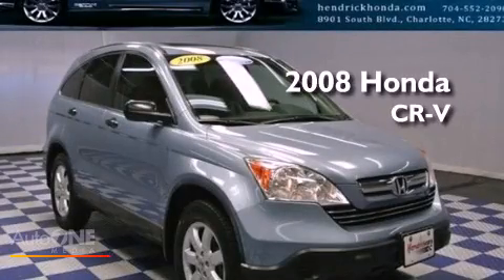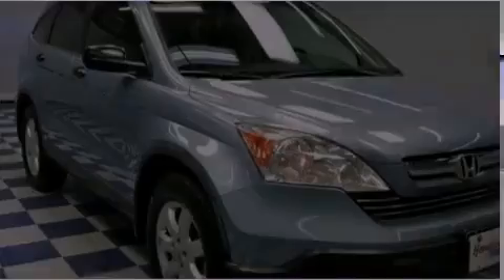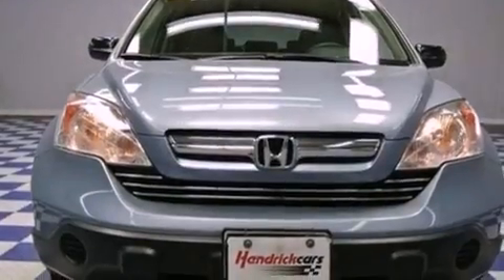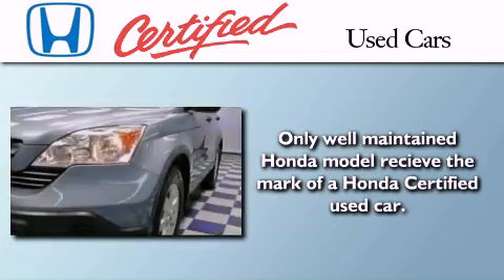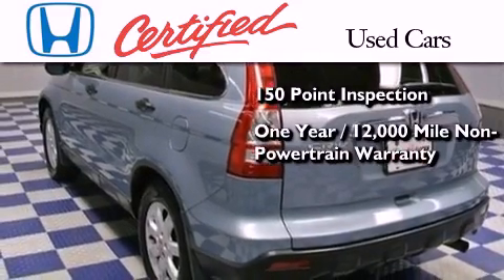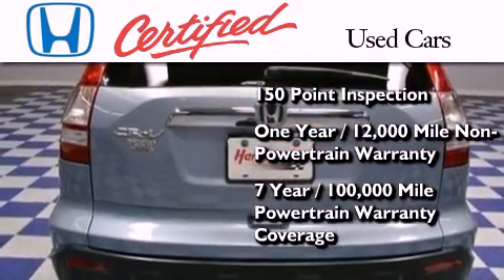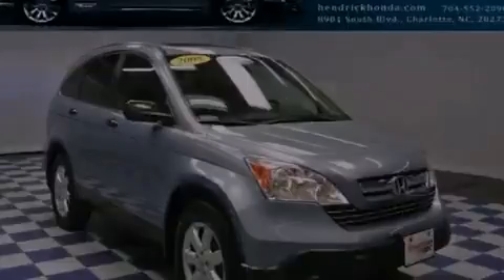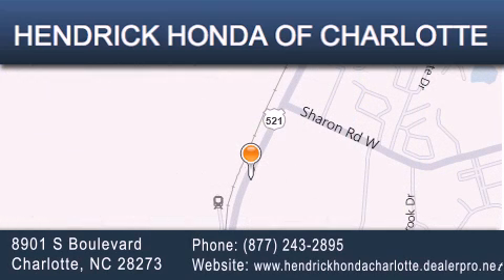Preowned 2008 Honda CR-V Charlotte NC 28273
Year : 2008
 Make : Honda
 Model : CR-V
 Engine : 2.4L 4 cyl.
 Trans . : Automatic
 Exterior : Royal Blue Pearl
 Miles : 73,556
 Interior : Other
 Stock : 9603B